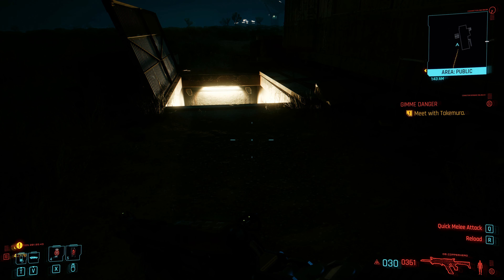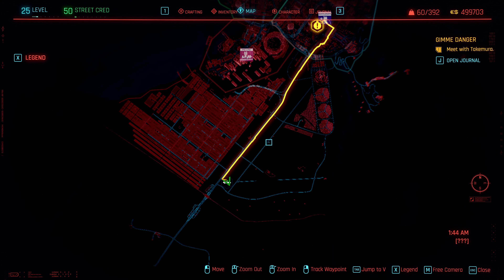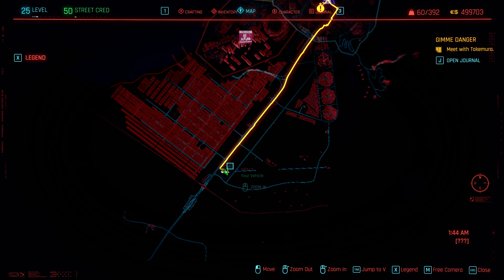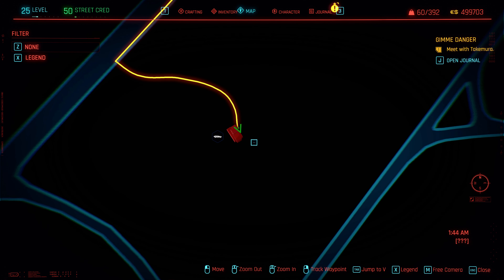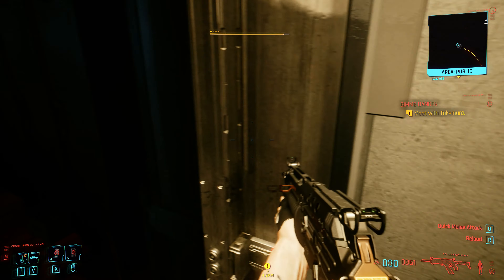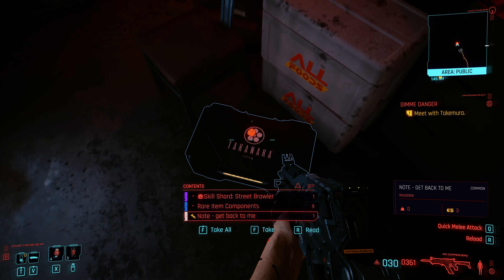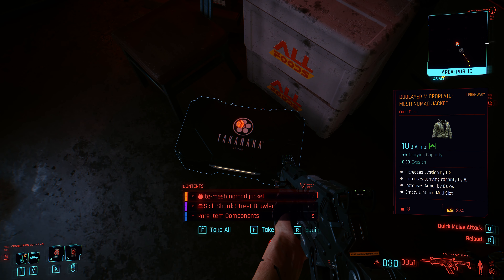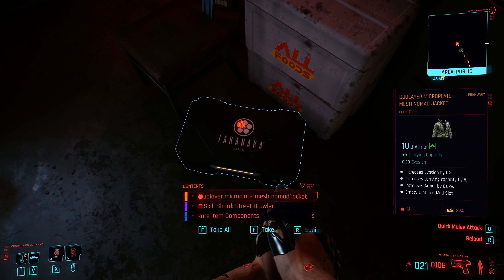Cyberpunk 2077 Legendary clothing- Nomads Jacket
Found this Legendary Nomads Jacket when exploreing.